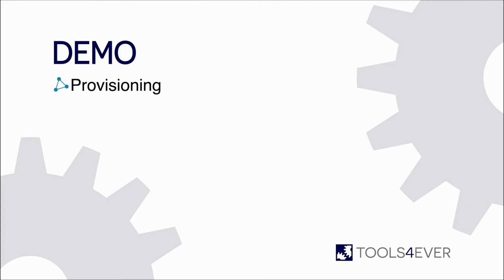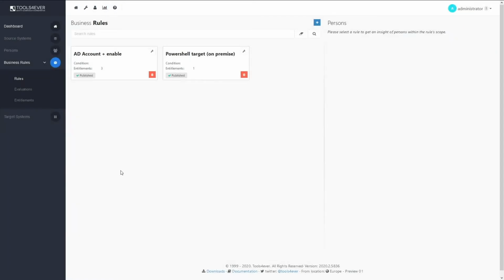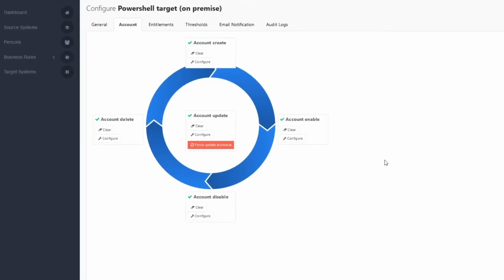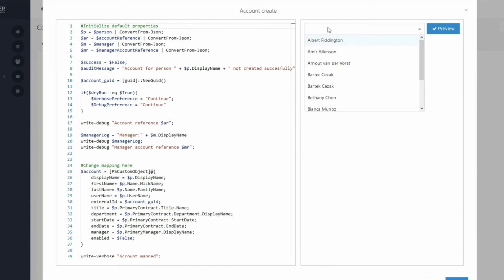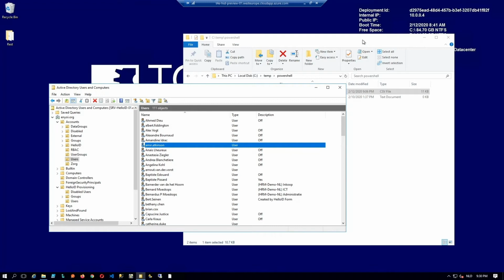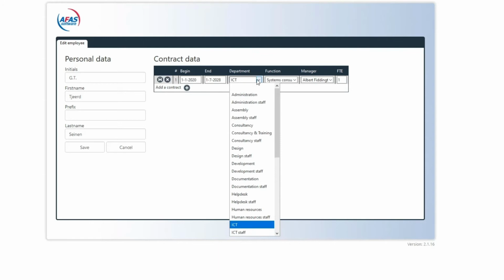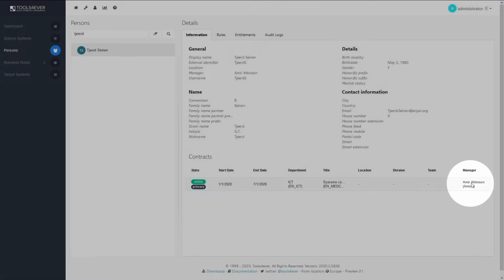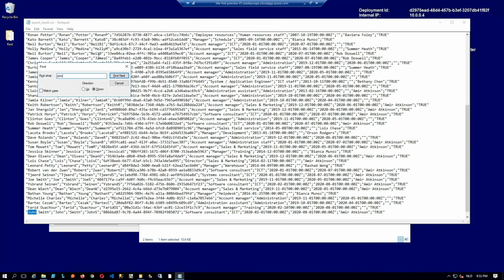HelloID Provisioning - Product Update 2020.02 - Identity as a Service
0:00 Intro
0:11 Presentation
Demo:
0:48 Delete rule option
2:18 Powershell (On-premise) Target system

This release:
Delete rule option
Powershell (On-premise) Target system